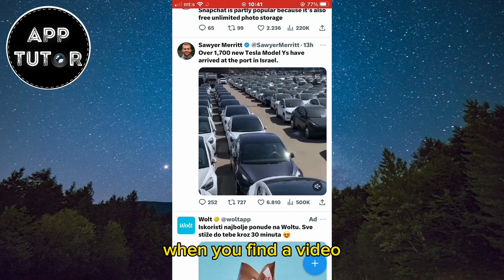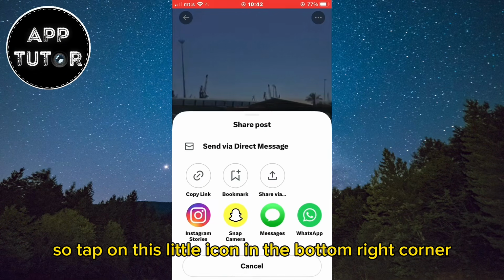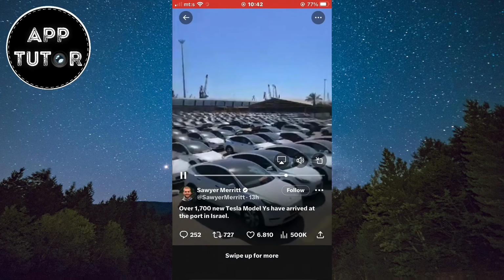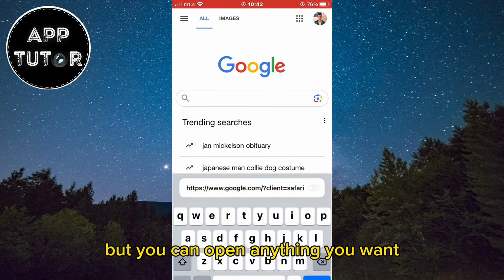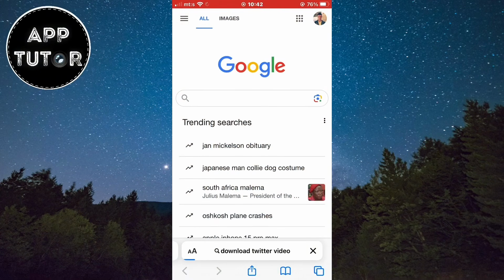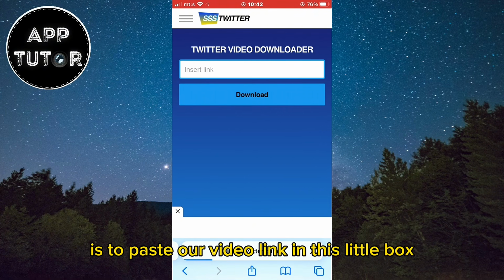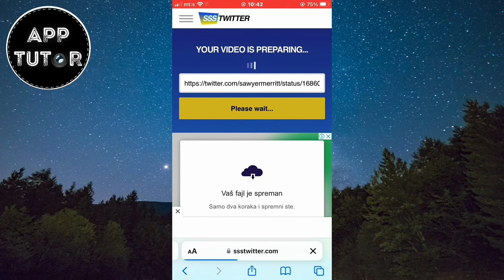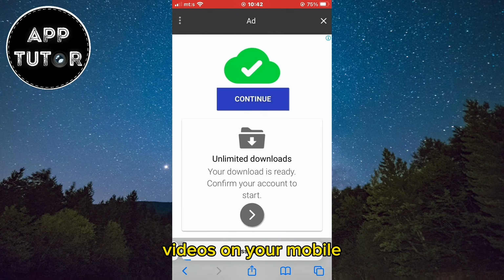How To Download Twitter Videos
Look no further! In this comprehensive tutorial, we'll show you exactly how to download Twitter videos in just a few simple steps.